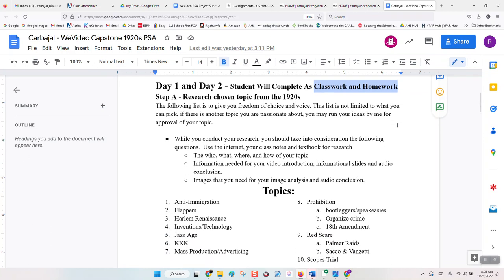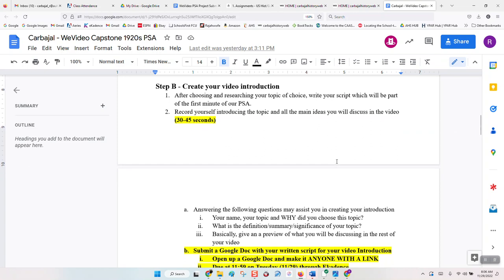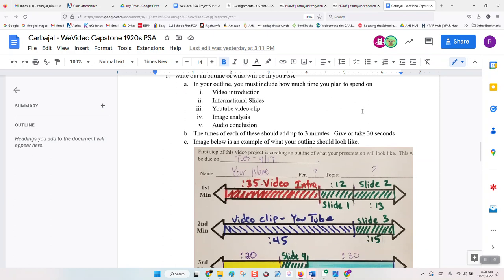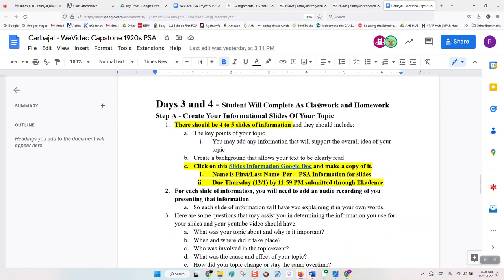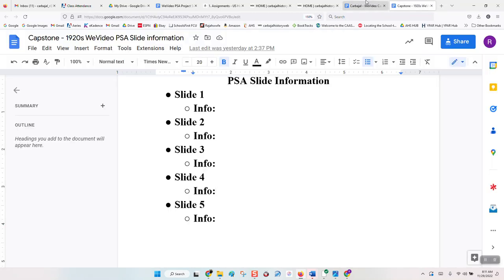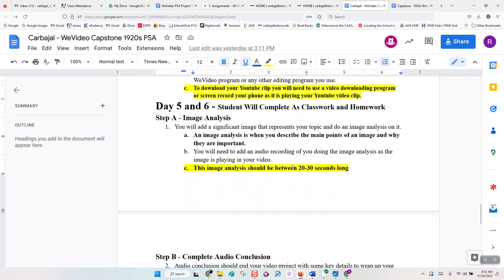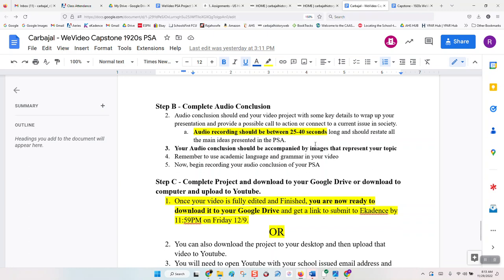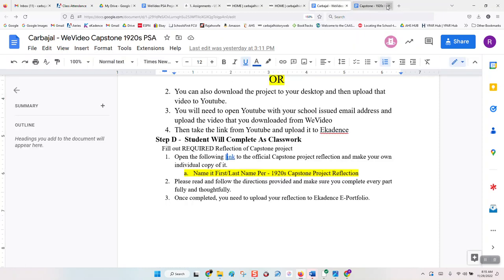How to Video Capstone Explanation of 1920s WeVideo PSA Instructions